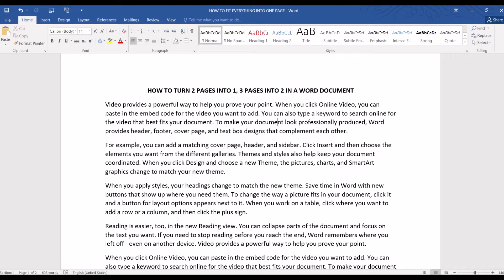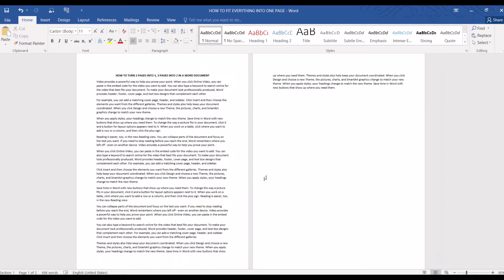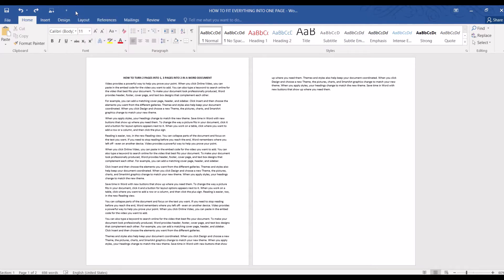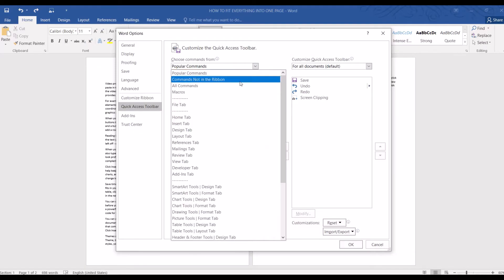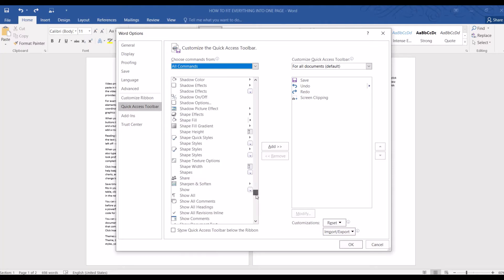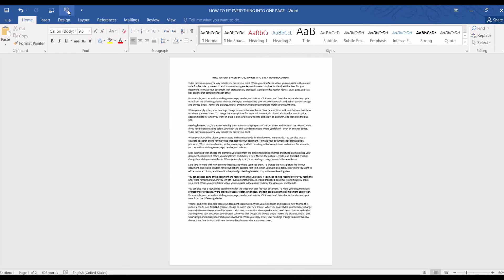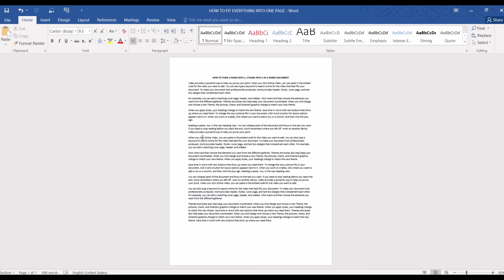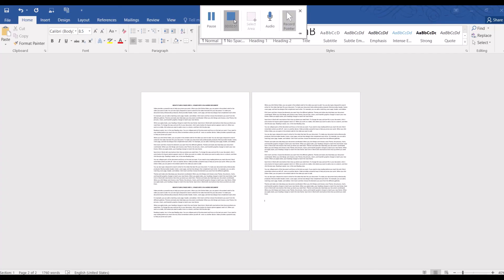How to use Word's Shrink Page feature to condense 2 pages into 1, 5 pages into 4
If you are working on a document that is one full page plus a few lines in the second page, you'll probably want to condense so the document fit nicely into just one page before printing.

There’s actually a very useful feature called Shrink One Page or Shrink to Fit in Word 2010 or later versions.  But it is not part of the regular menu.  Learn how to pull it out and use it to avoid having to make manual adjustments in this 2-minute video.